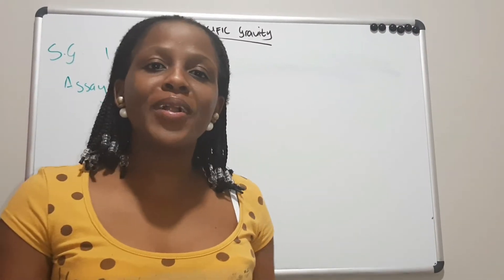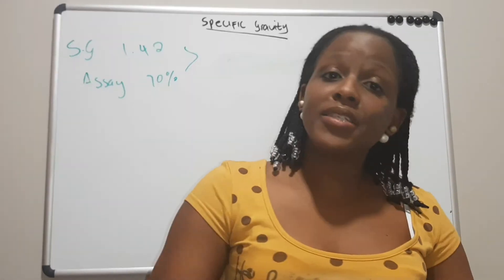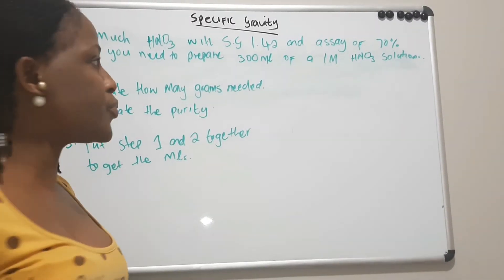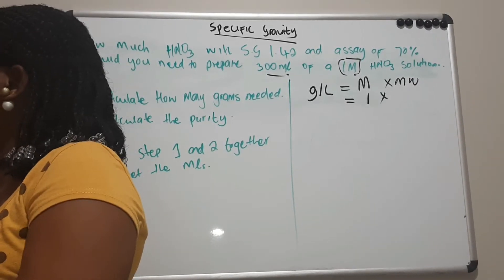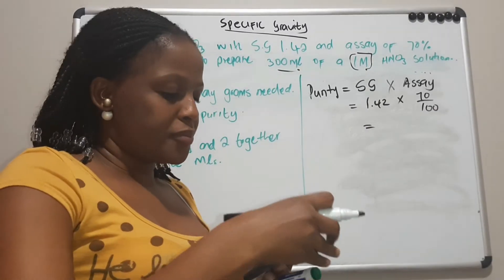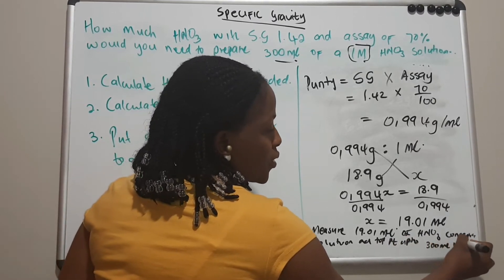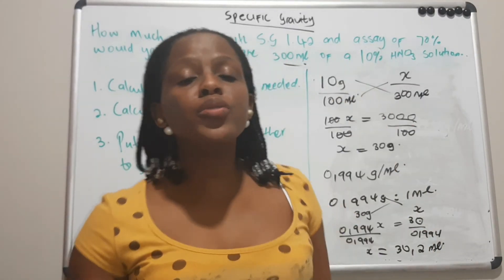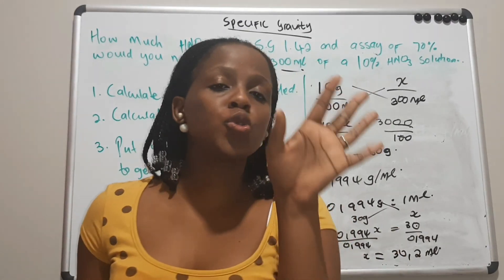Preparing concentrated Acids/Bases|Specific gravity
Please remember practice makes perfect.